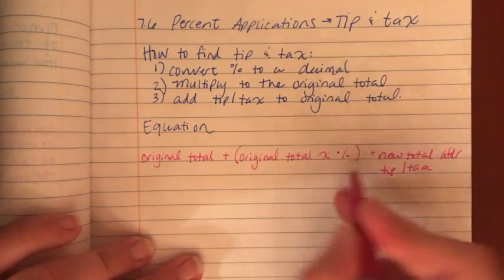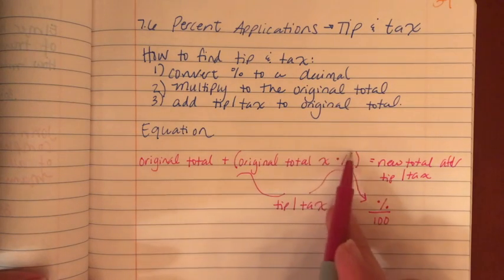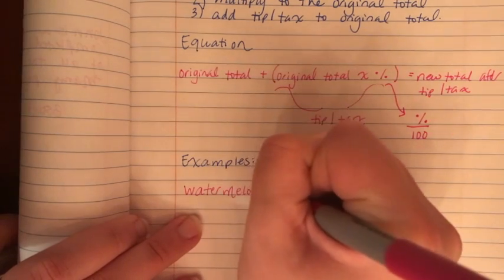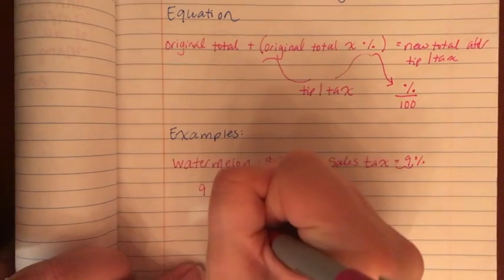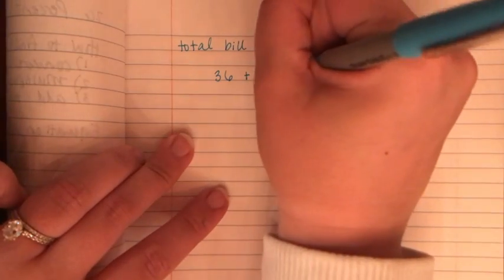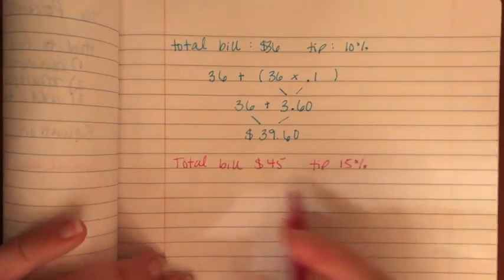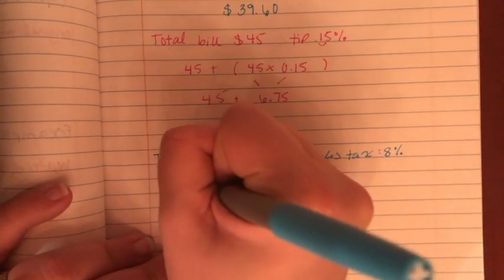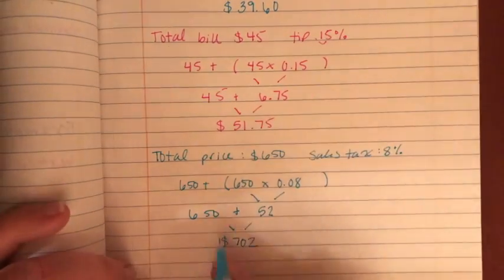Calculating Tip and Tax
How to calculate tip and tax